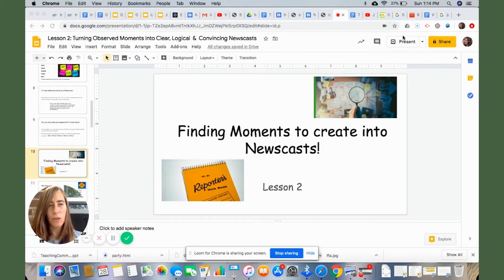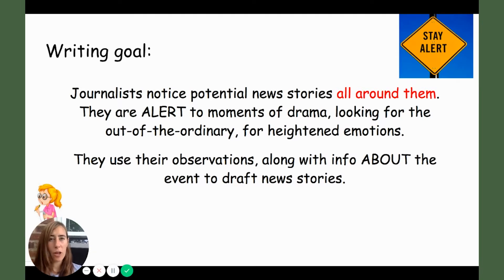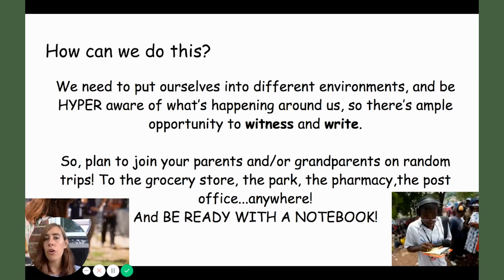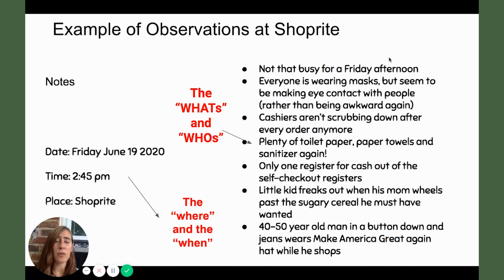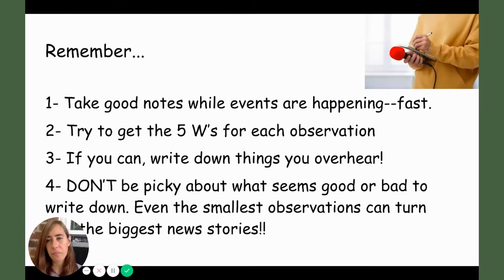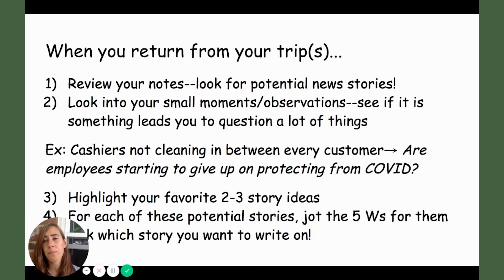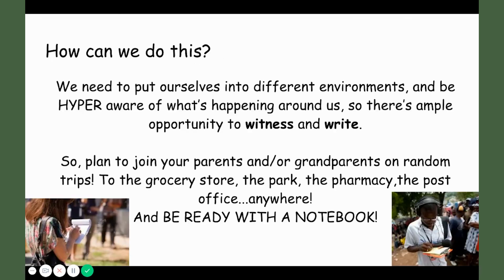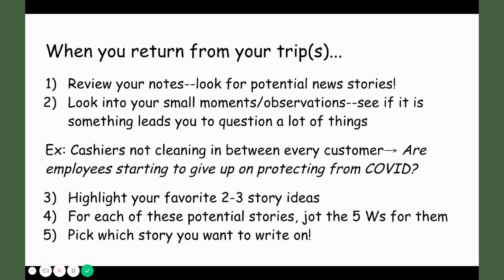Finding Moments to Create Into Newscasts! | Journalism with Ms. Franz (Ages 11-14)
See more of LifeCamp and send us your creations!